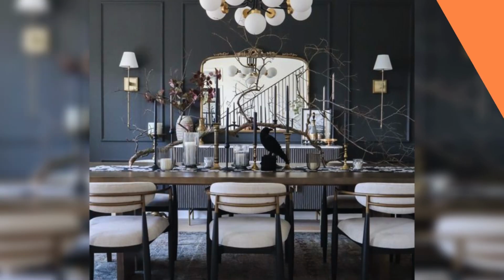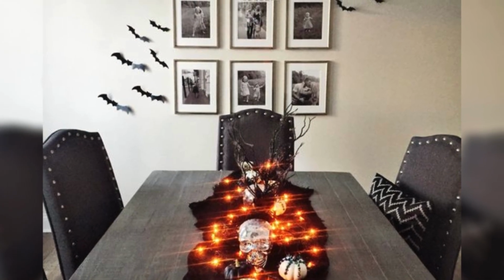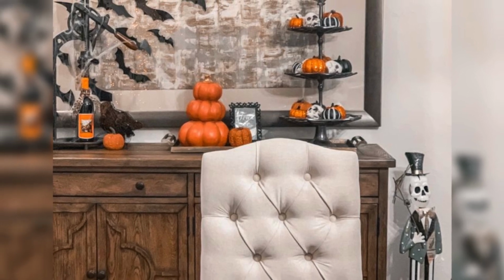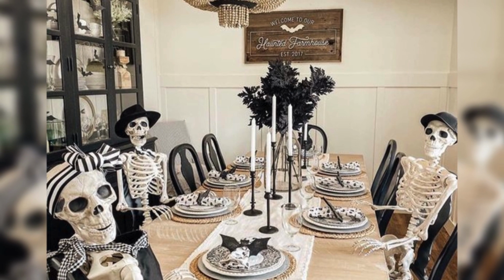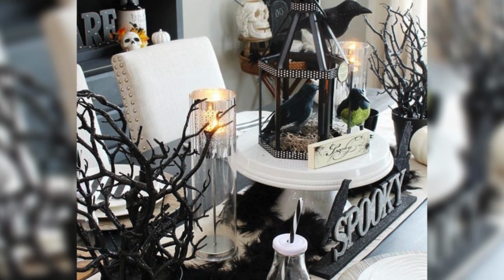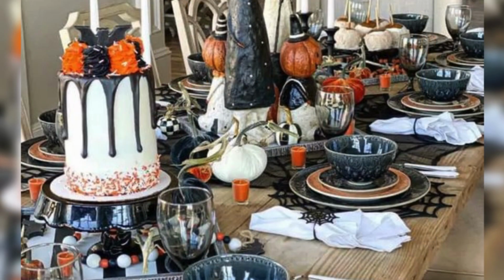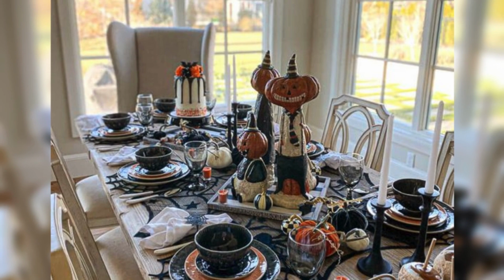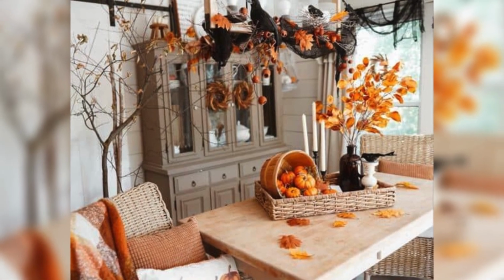Halloween Dining Room Decor: Spooky Ideas for Transforming Your Dining Space!